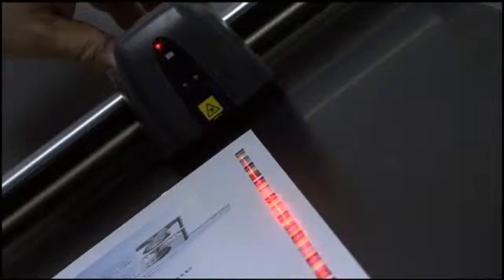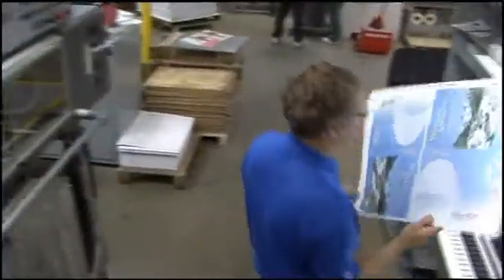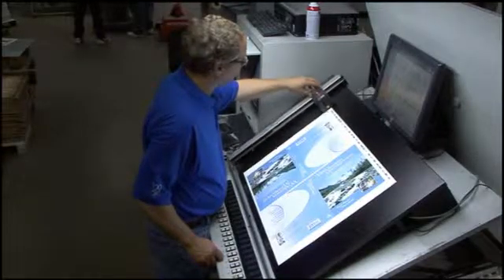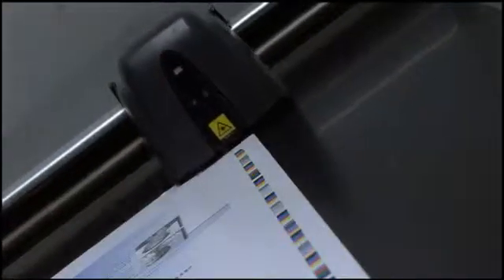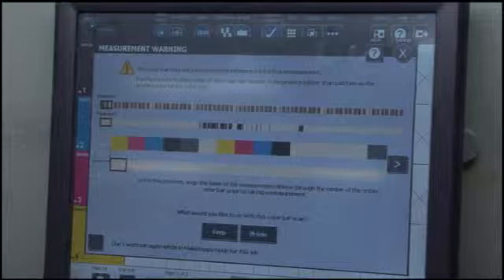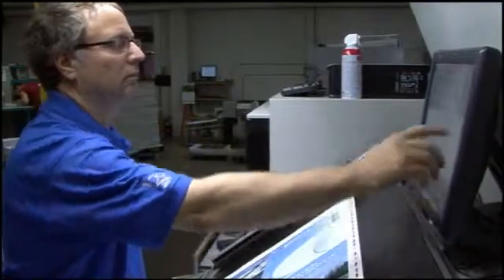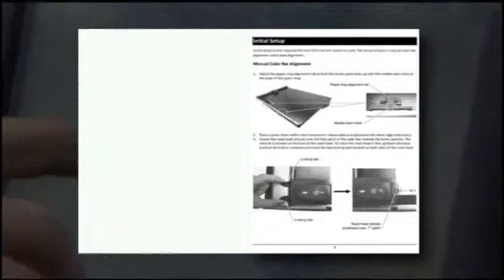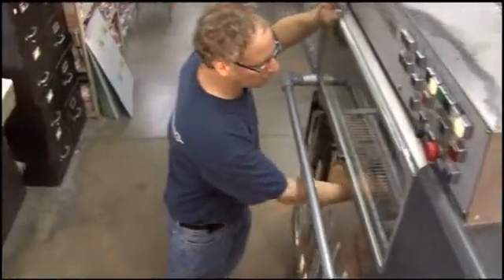Introduction to EasyTrax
EasyTrax is X-Rite's NEW semi-automated color scanning system for producing accurate 2, 4, 6 or 8 multiple color jobs. Available in multiple press sizes from 20" to 40", EasyTrax comes on a measurement board for easy installation and can be adapted to other after-market consoles.